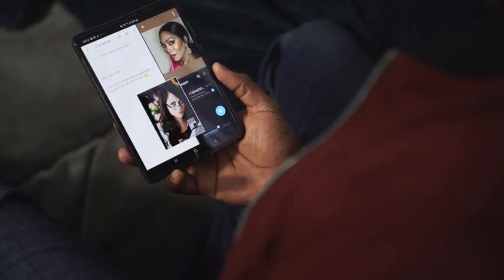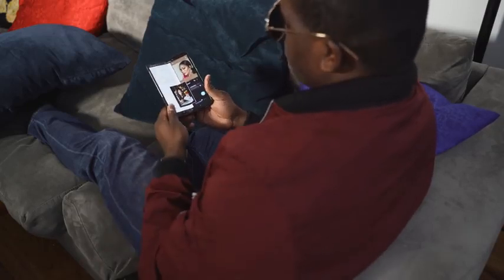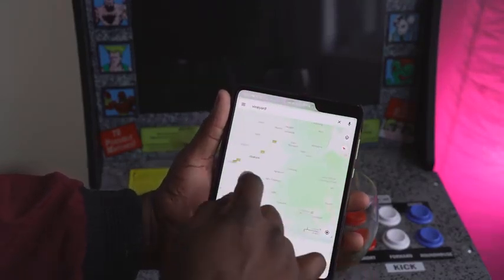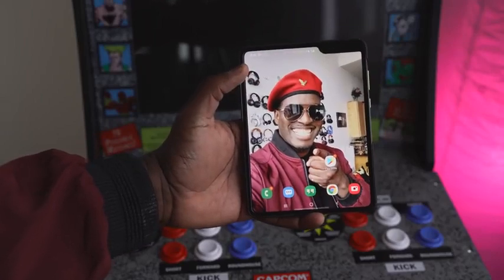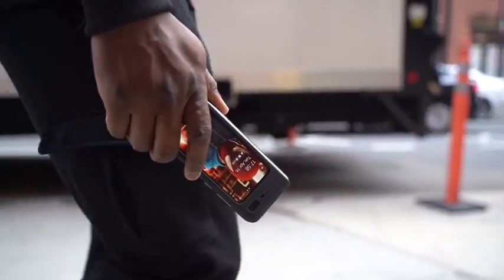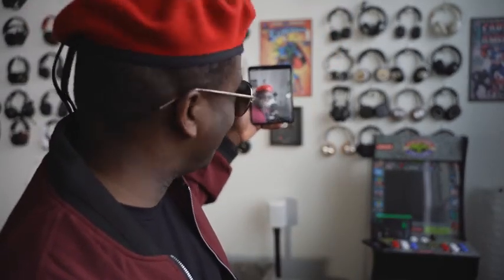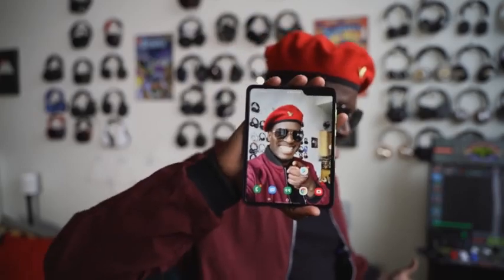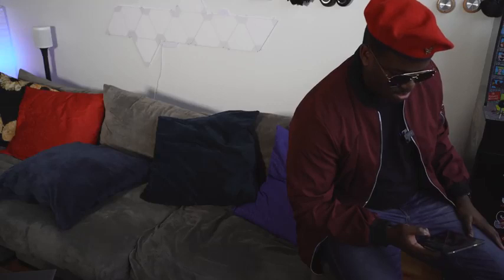Galaxy Fold 5 Best Features!!!